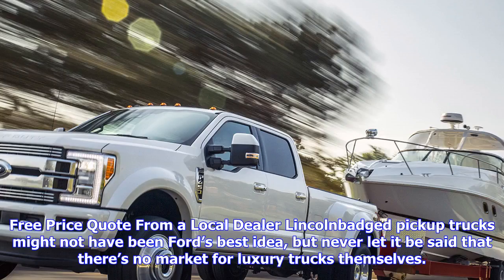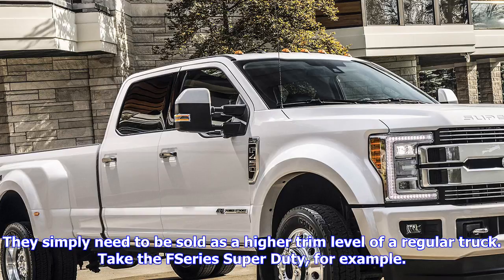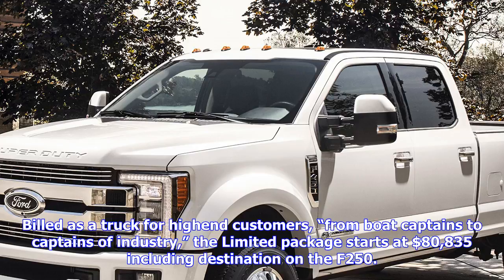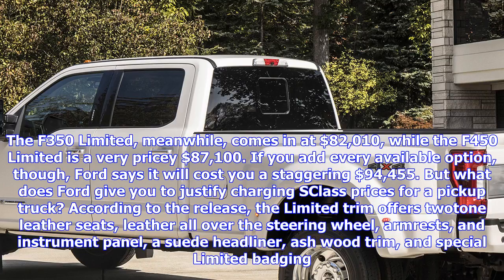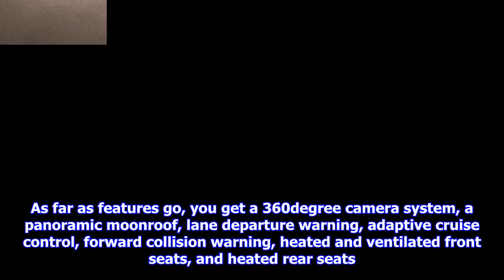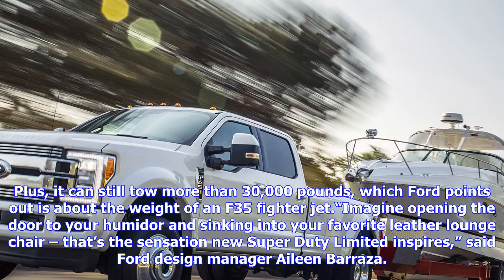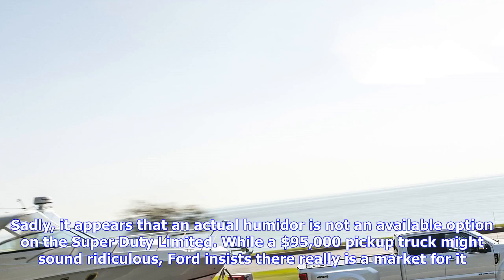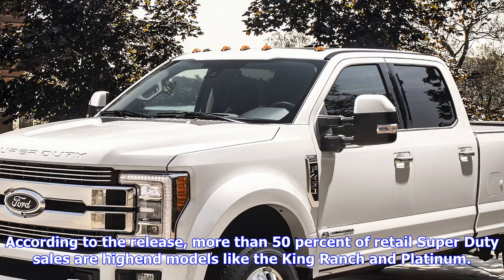Breaking News | Ford f-series super duty trucks gain more luxurious limited trim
Ford f-series super duty trucks gain more luxurious limited trim

Free Price Quote From a Local Dealer Lincolnbadged pickup trucks might not have been Ford’s best ide...